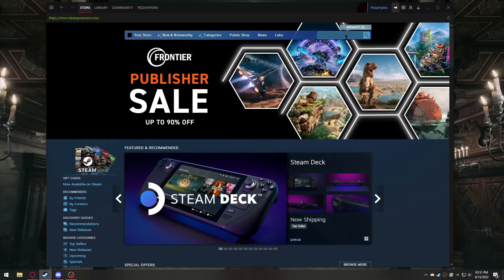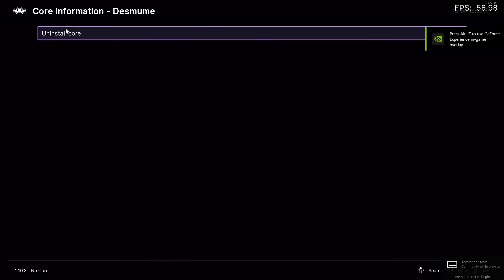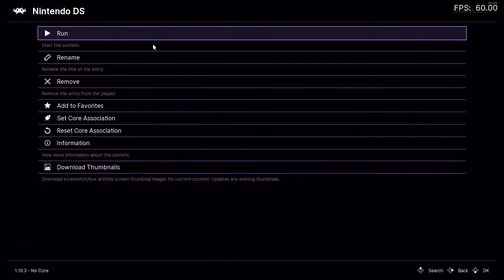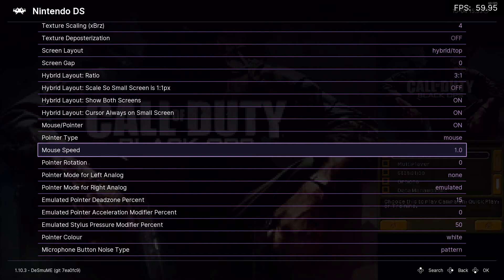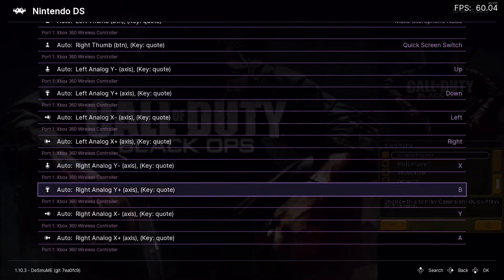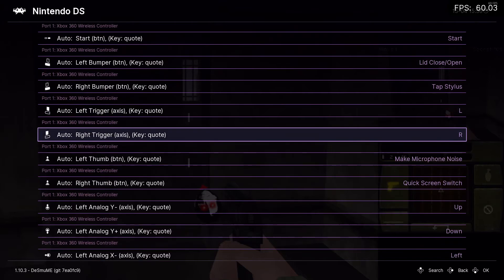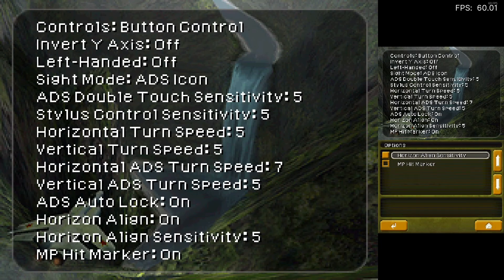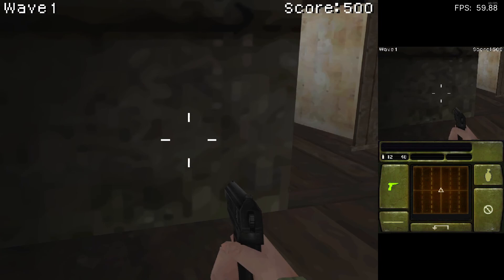How to set up Nintendo DS Retroarch Emulator for DS Zombies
I hope this video helped you out with setting this up!
To obtain the File I talk about (The Call of Duty Black Ops DS game ROM) I can not tell you where to download it however if you look it up I'm sure you can find out how to obtain the game ROM.